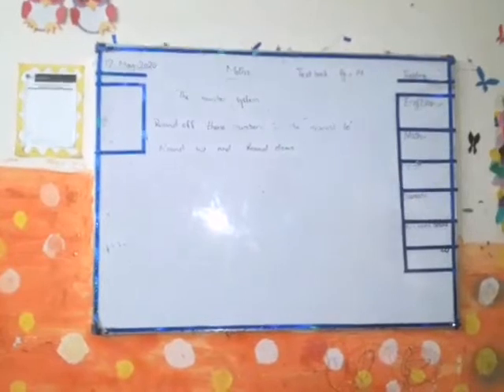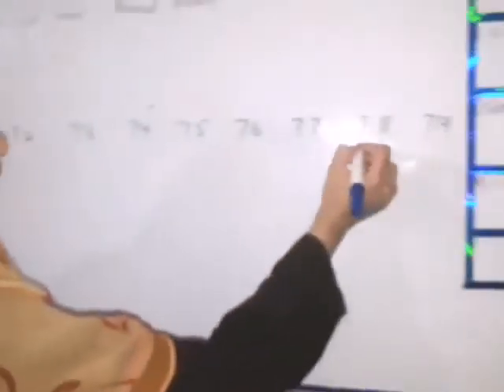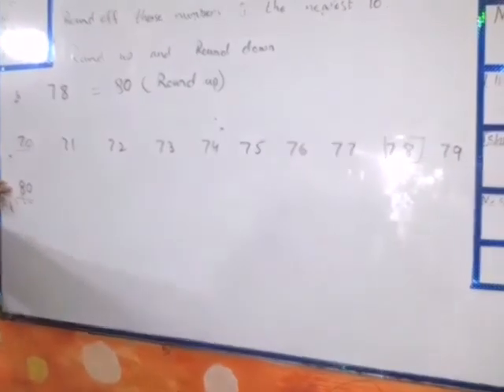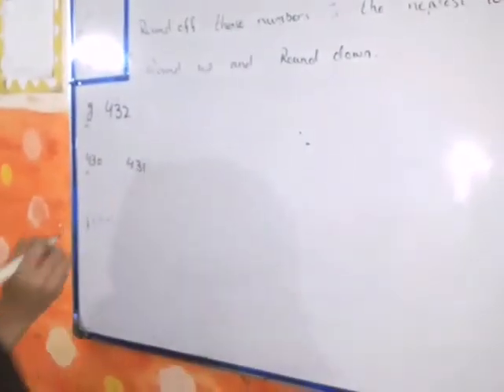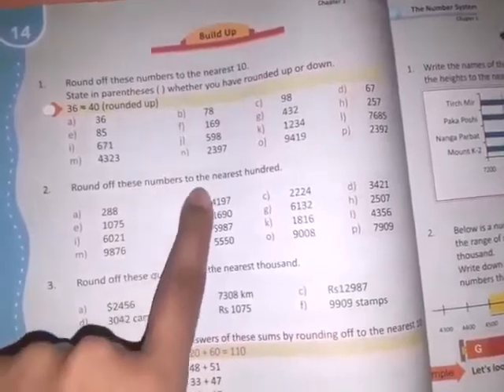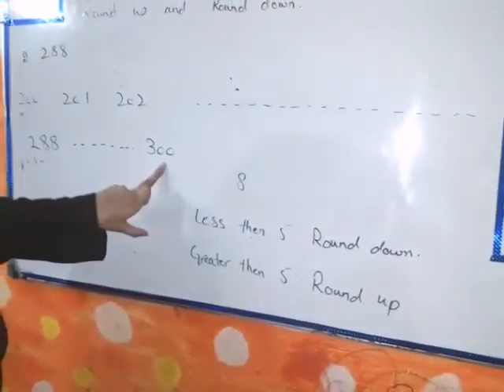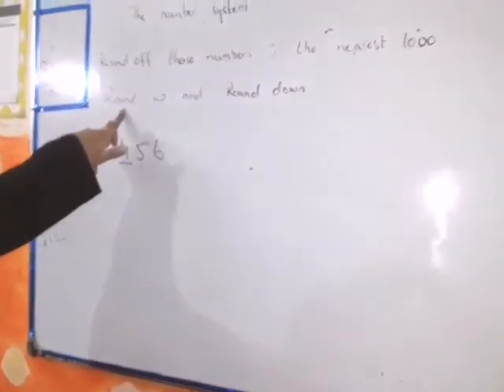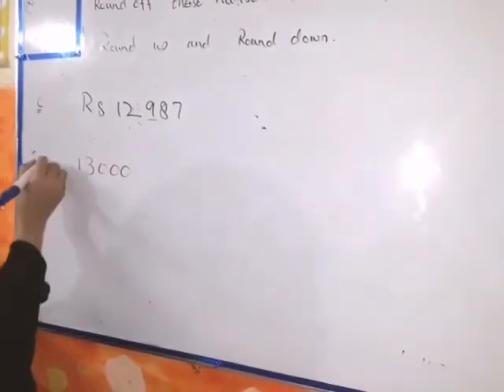Nearest 10, nearest 100, nearest 1000 for grade 5